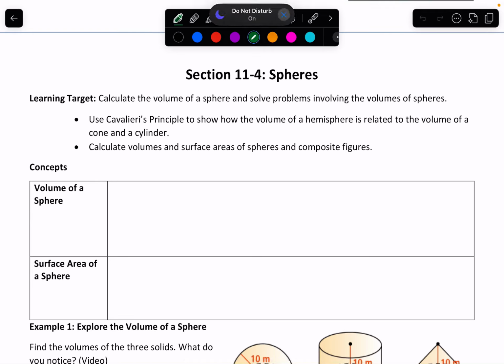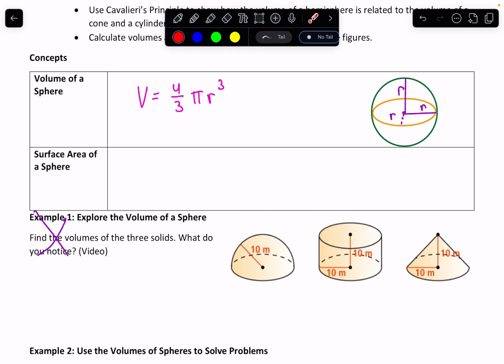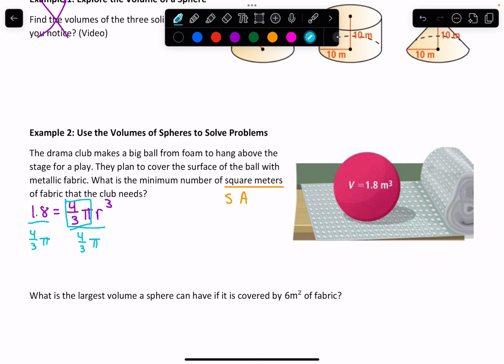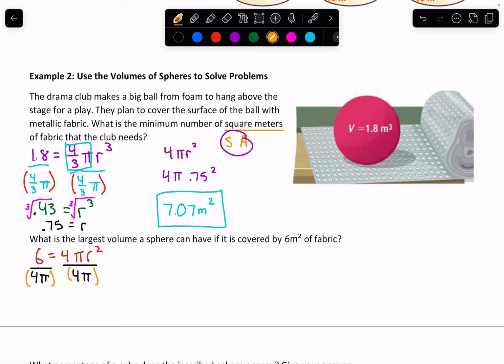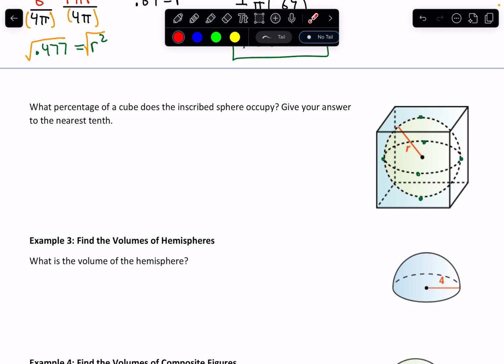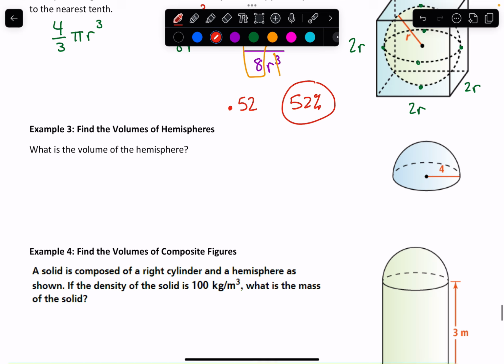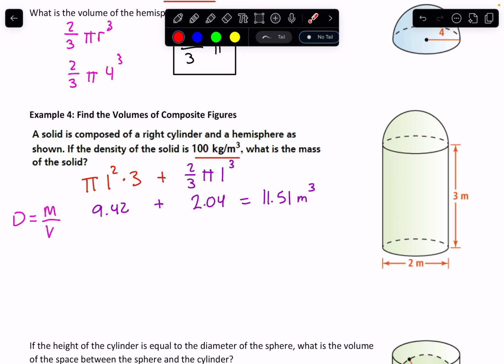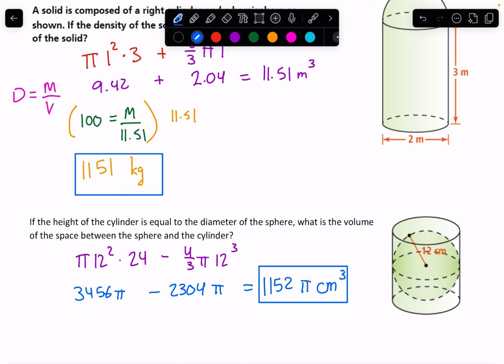11-4 Notes Video